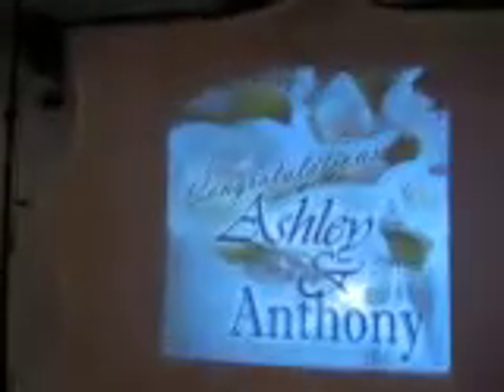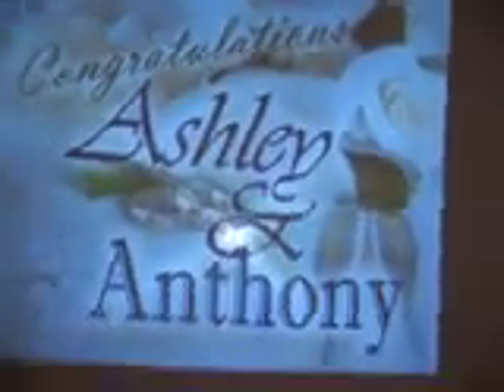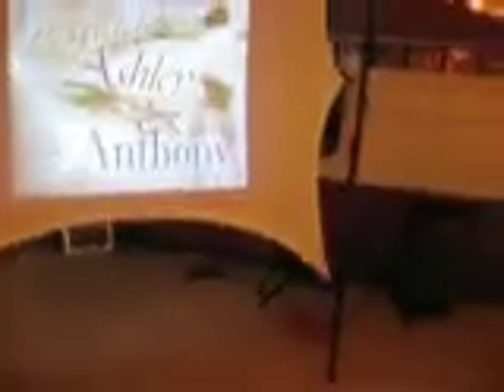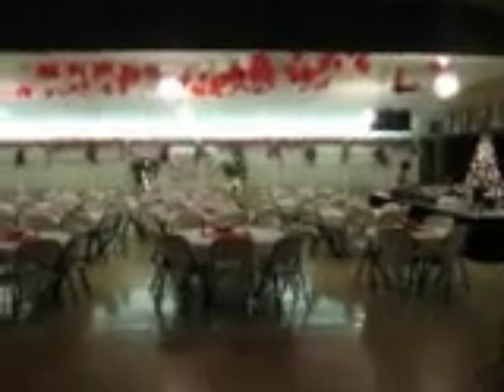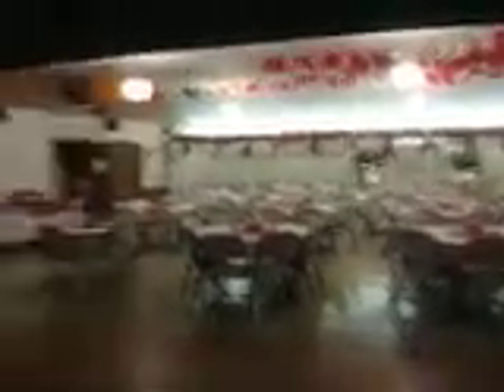Gig Log December 26th, 2009 Wedding Reception Part 3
You couldn't ask for a better crowd!!! Great Setup, Great Decorations, and a nearly flawless show!!

- DJ CD